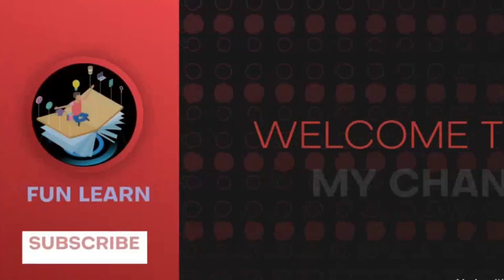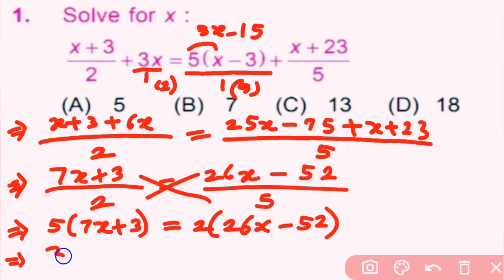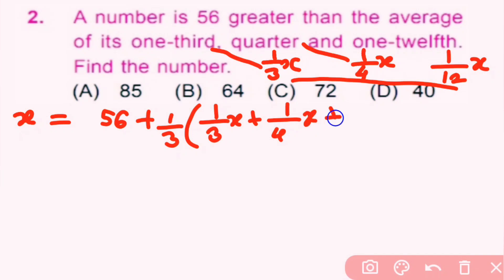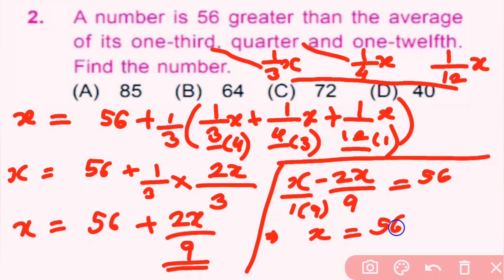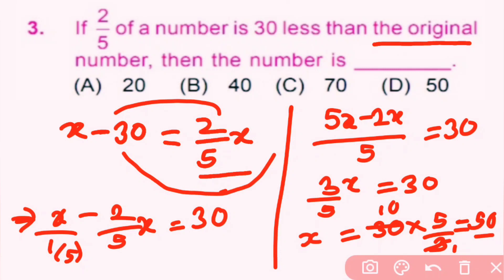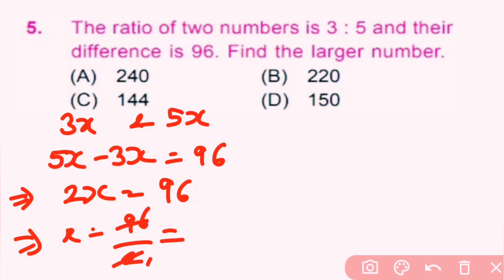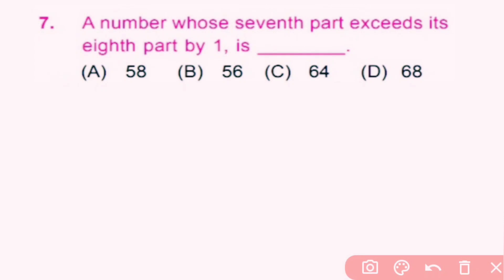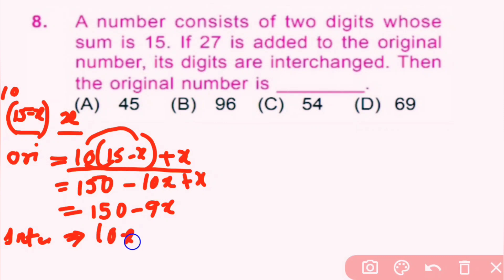SOF International Mathematics Olympiad Chapter 2 Linear Equations in one Variable Part 1 for Class 8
In this video , we are going to solve first ten questions of Chapter 2 Linear Equations in one Variable for Class 8